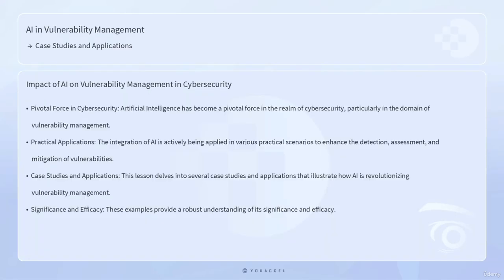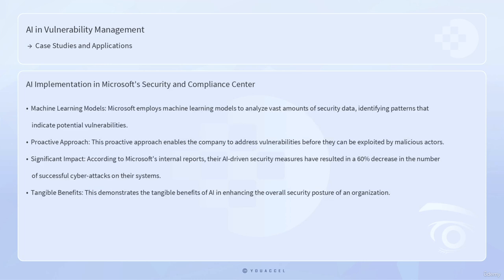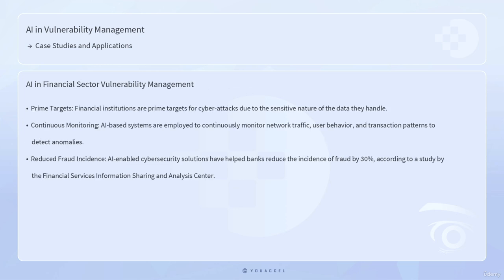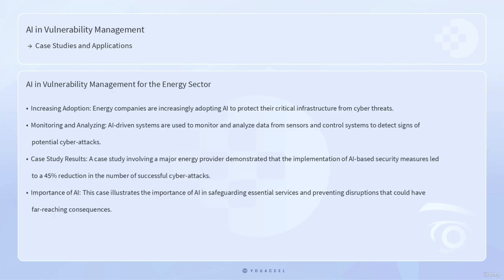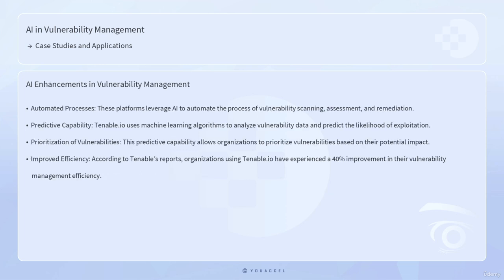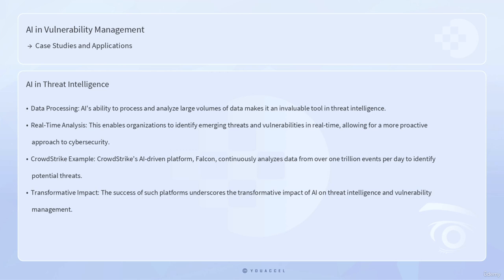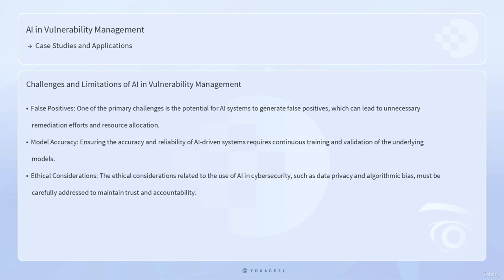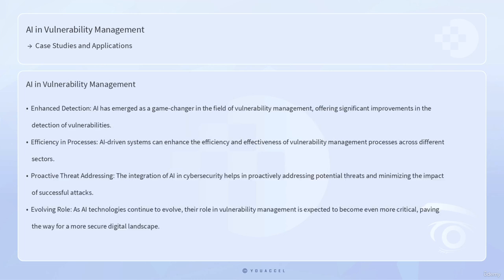140. Case Studies and Applications